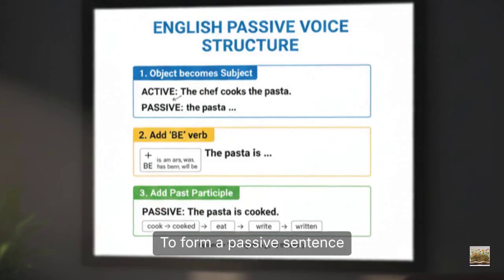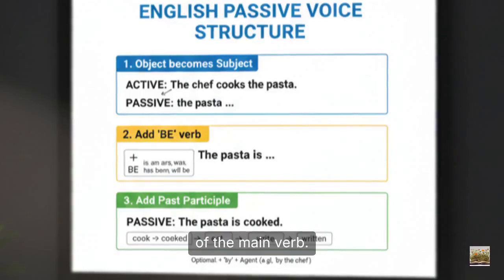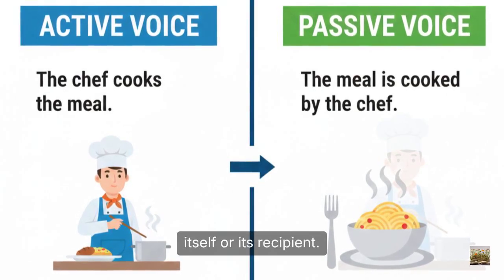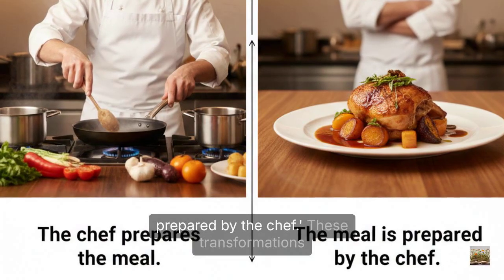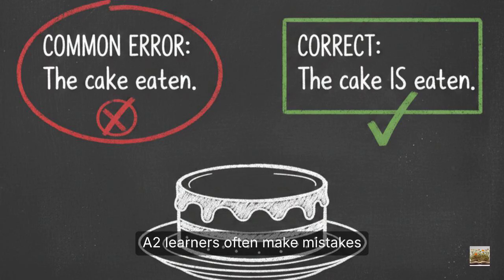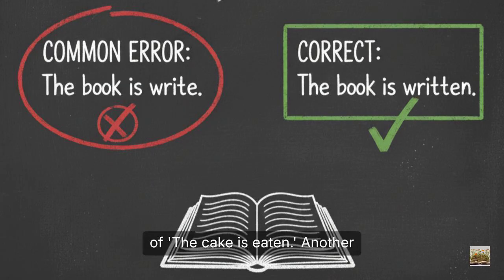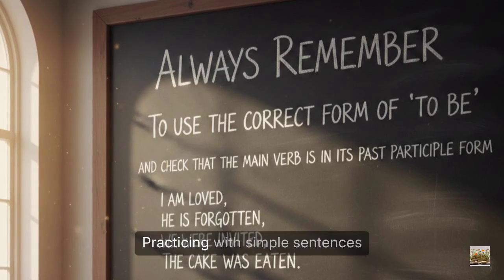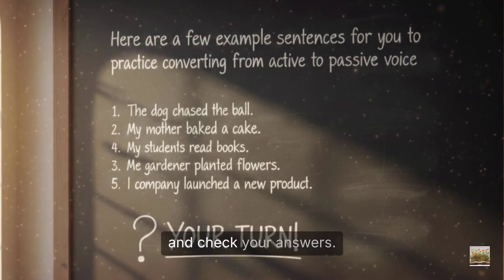Stop Confusing Active & Passive: Learn the Passive Voice Now!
Hey English learners! Are you ready to finally master the Passive Voice? 🤔

The passive voice is a fundamental part of English grammar, and knowing how to use it correctly will instantly make your speaking and writing sound more natural and sophisticated. In this lesson, we break down everything you need to know!

In this video, you will learn:

✅ The core structure of the passive voice (Why you always need the correct form of 'to be' + past participle!)

✅ When to use the passive voice (and when to stick to the active voice).

✅ Clear, easy-to-understand examples.

✅ How to avoid the most common grammar mistakes.

We’ve also included some practice exercises for you to test your knowledge! Be sure to pause the video, write down your answers, and then hit play to check how well you did.

Action steps for this lesson:

Watch the explanation carefully.

When the practice sentences appear, pause the video and write your passive voice transformations on a piece of paper.

Restart the video to check your answers and review the concepts!

👍 Like this video if you learned something new! ➡️ Share this with a friend who is also learning English!

Happy studying!